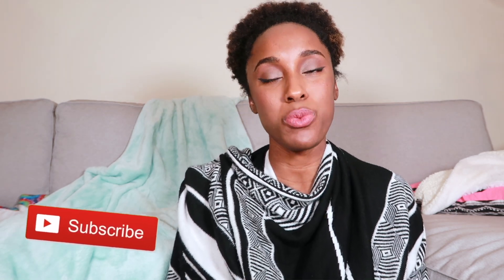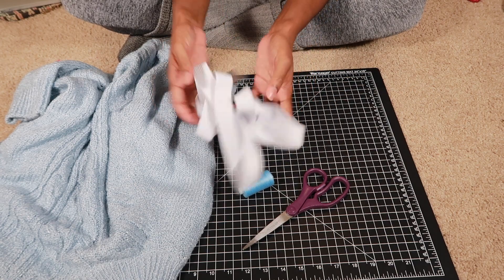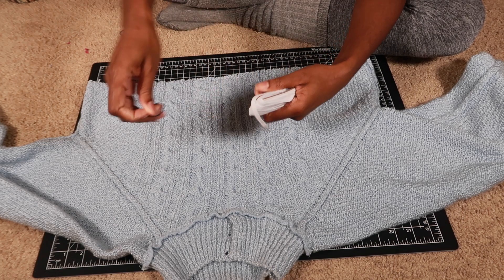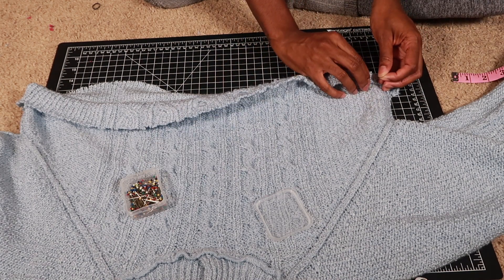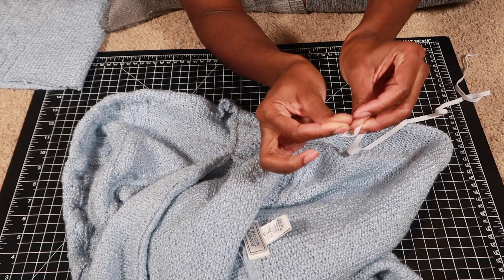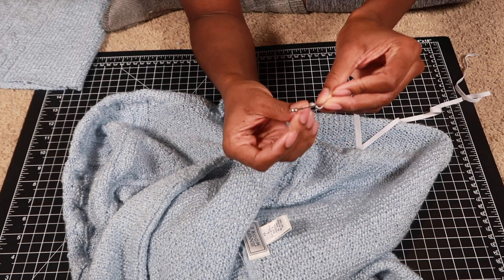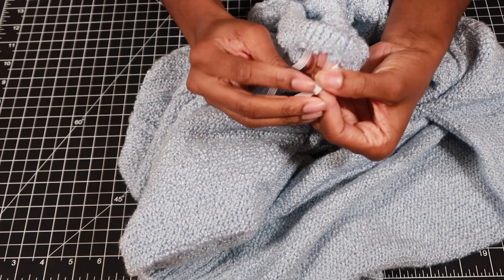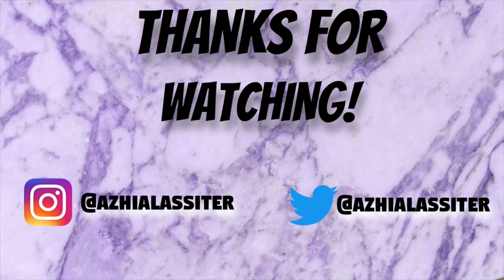HOW TO CROP AN OVERSIZED SWEATER | DIY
Hey everyone, I'm back from a month long hiatus, but excited to show you this quick easy tutorial on how to crop a sweater.

*MUSIC USED*
DAYZVIBES BEATS
'MERCURY HARD TYPE BEAT'